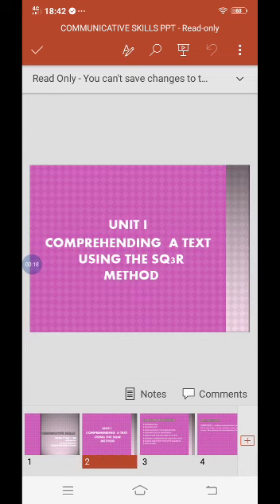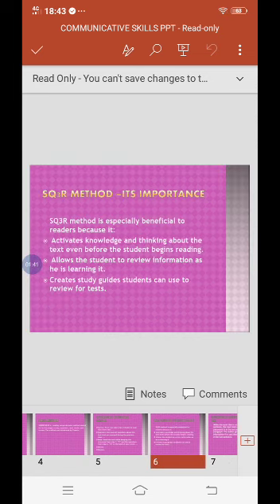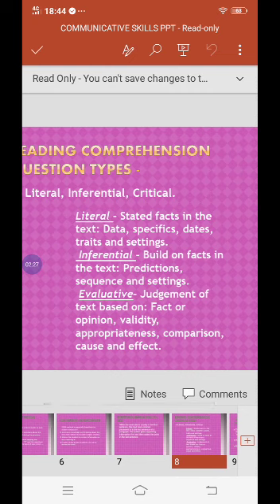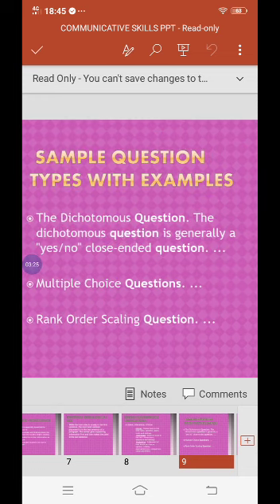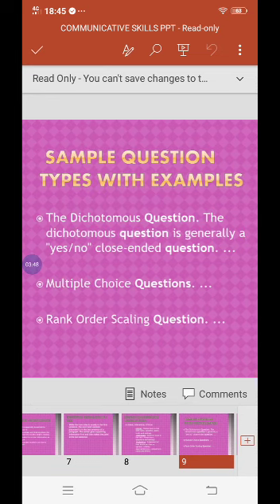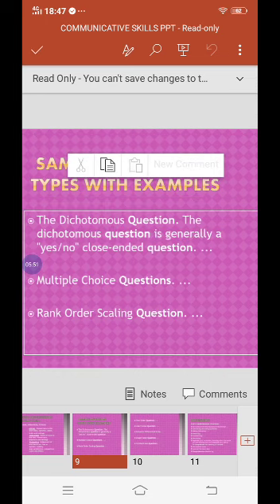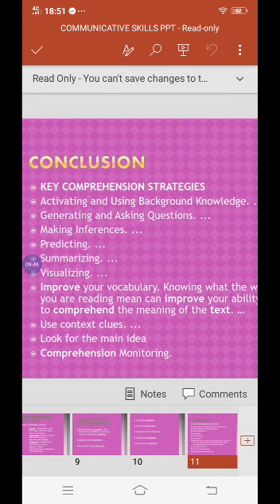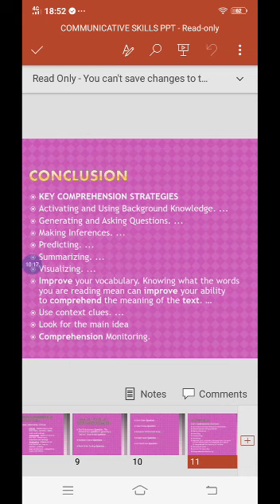COMPREHENDING A TEXT AND IDENTIFYING IMPORTANT INFORMATION USING SQ3R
UNIT 1 COMMUNICATIVE ENGLISH  DIPLOMA 1st.YEAR 1st.SEM